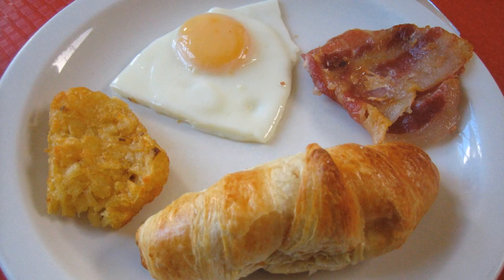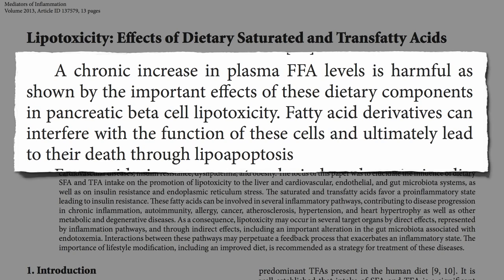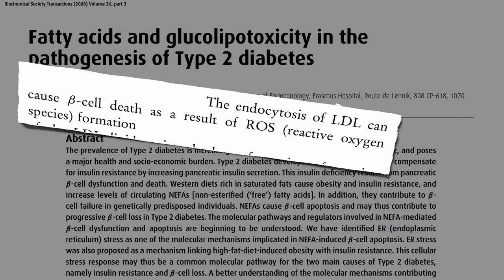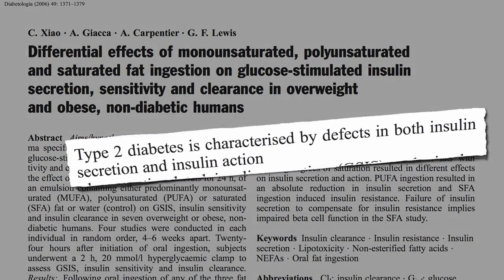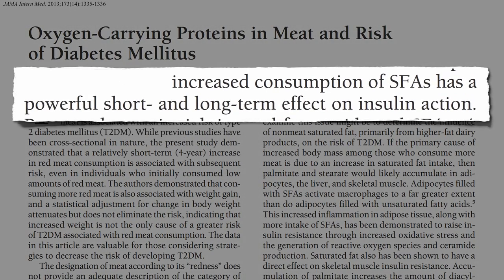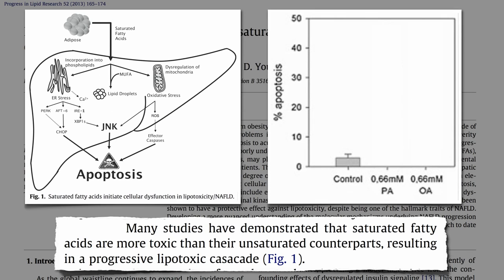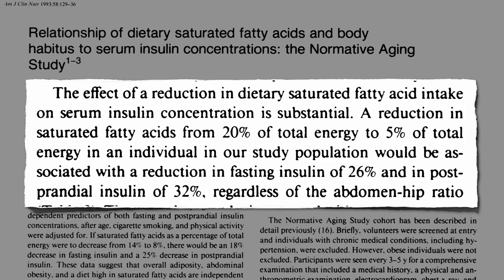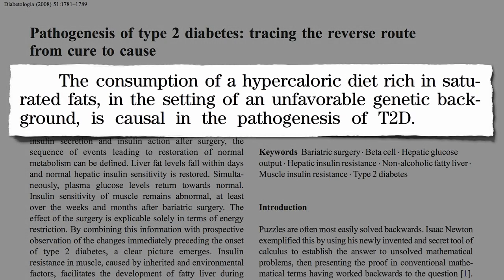What Causes Diabetes?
Saturated fat can be toxic to the insulin-producing beta cells in the pancreas, explaining why animal fat consumption can impair insulin secretion, not just insulin sensitivity.

This is an installment in my year-long intermittent video series on the intricacies on the development of diabetes. Here are the first four with a bunch more to come:

Separate from the series is what we can actually do about preventing it:

Have a question for Dr. Greger about this video? and he'll try to answer it!

Image Credit: Wess via Flickr.